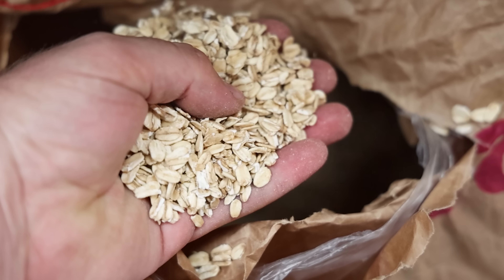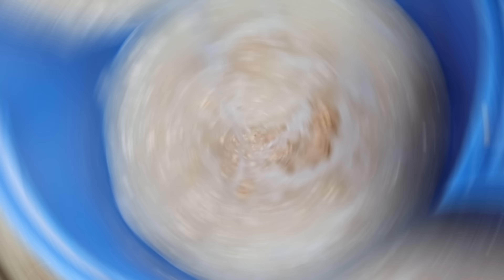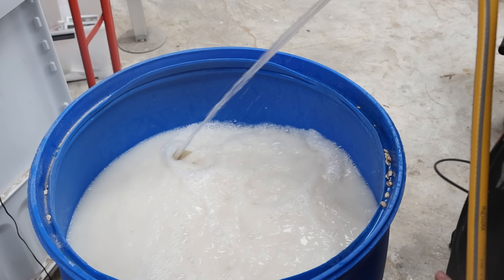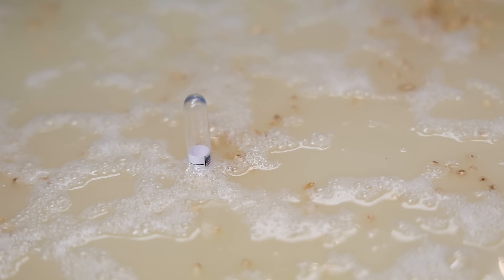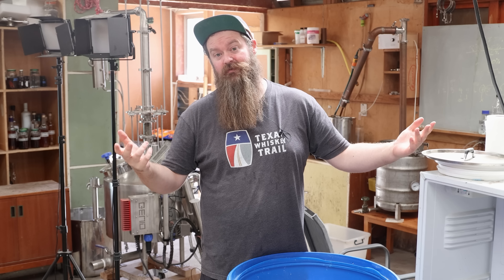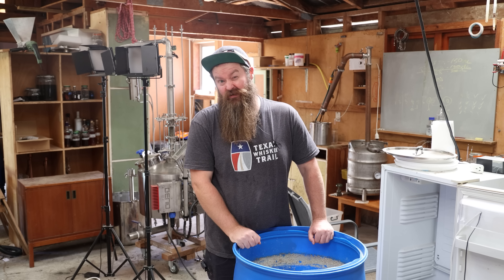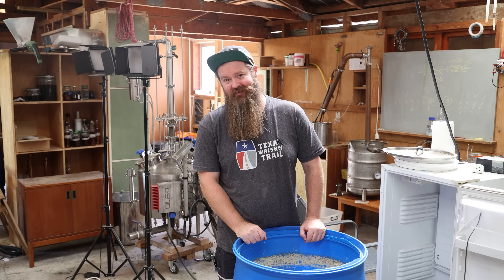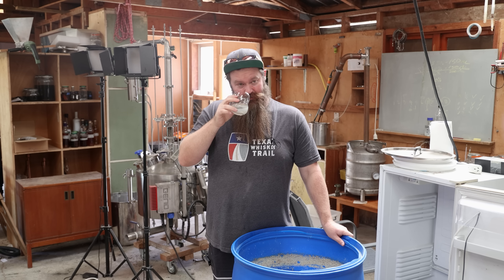The Laziest Dam Vodka Mash - All Grain Vodka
Sometimes it's nice to just shoot from the hip and make a lazy attempt at something.

In this video, I make an all-grain vodka the lazy way! No planning, no recipe development, no-boil and no mash! Just 50% wheat and 50% oats + a little bit of yellow label angel yeast!

Recipe: (or as close to one as I had)
Roughly 19kg rolled wheat (42 lb)
Roughly 19kg rolled oats (42 lb)
Yellow label angel yeast
Will the fermenter up to around 200 l total volume (53 gal)
Let it ferment until it's done

CTC Glencairn Glasses - BACK IN STOCK